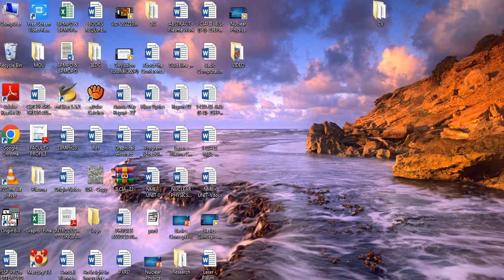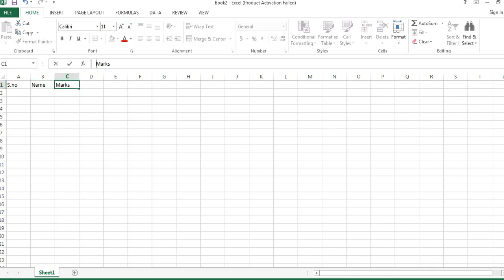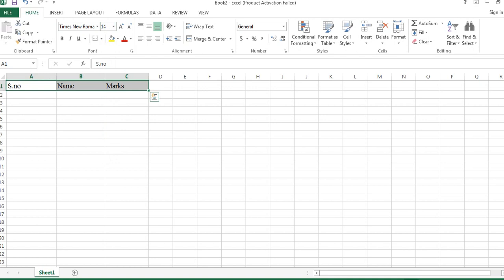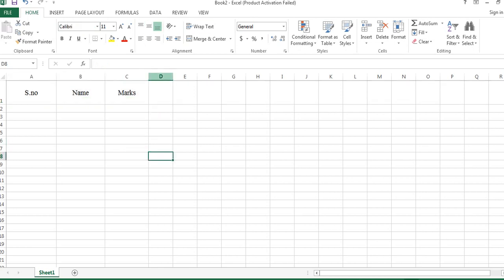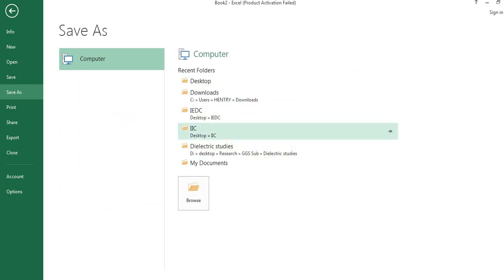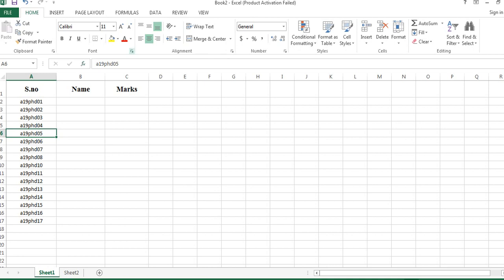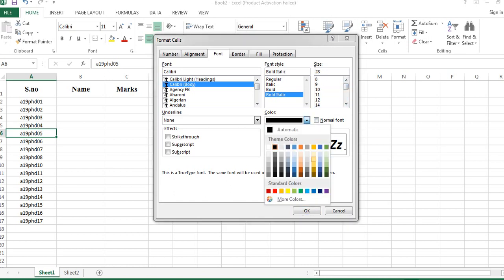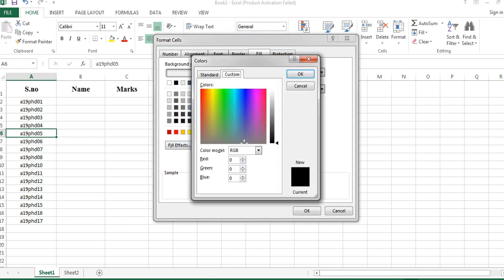SJCTNC-DR.H.JUDE-19EPPH63A-BASIC COMPUTATION FOR PHYSICS-UNIT 2-SPREADSHEET